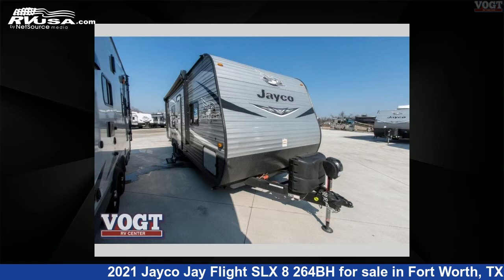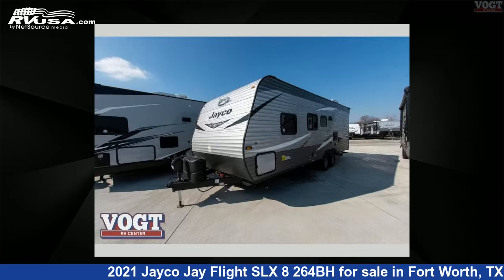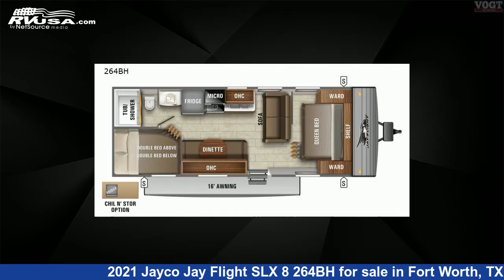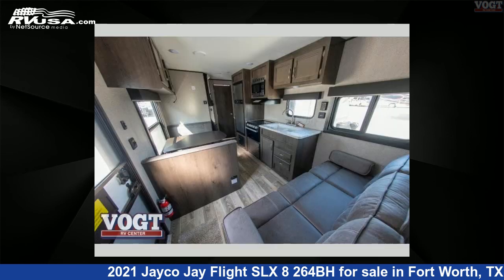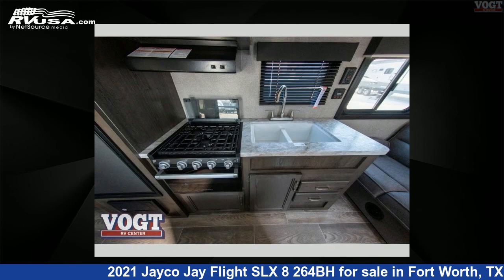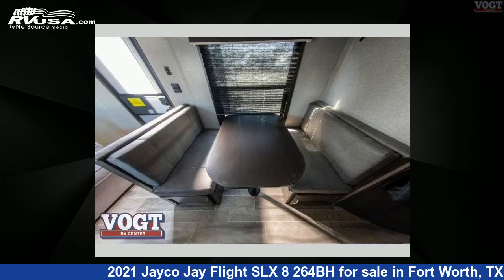Magnificent 2021 Jayco Jay Flight SLX Travel Trailer RV For Sale in Fort Worth, TX | RVUSA.com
This 2021 Jayco Jay Flight SLX 8 264BH is a Travel Trailer RV. It is located in Fort Worth, TX 76117 and is offered for sale by Vogt Family Fun Center . This New Jayco Is 29' 0" in length and features a CHARCOAL interior, sleeps 8, and 42 gal fresh water capacity..